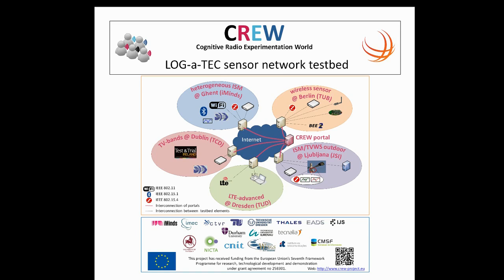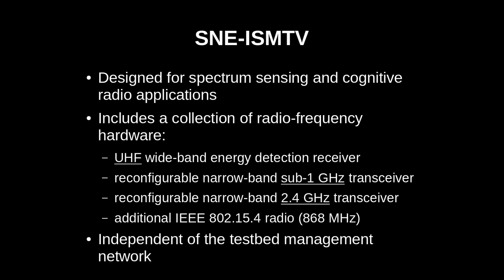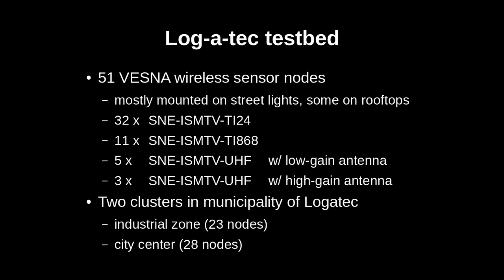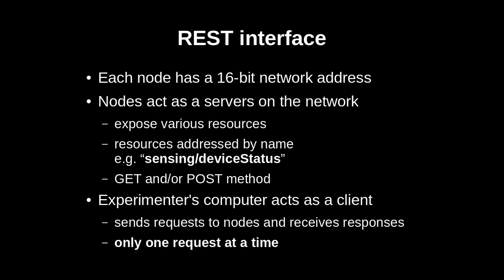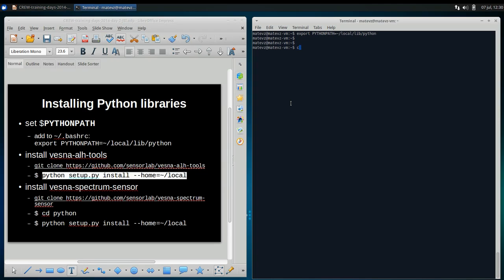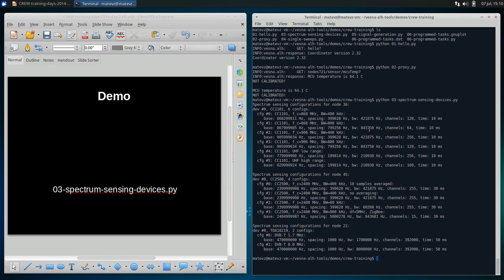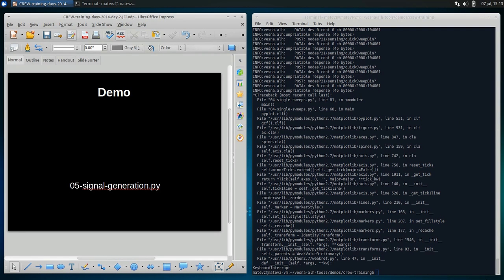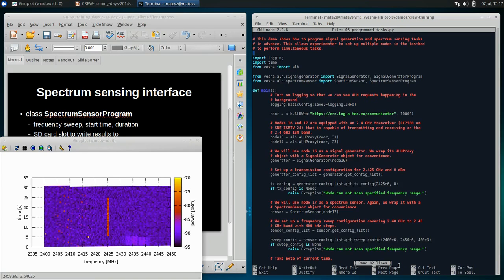JSI LOG-a-TEC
This is a video presentation of JSI LOG-a-TEC wireless sensor network testbed and tools for remote experimentation using the testbed.